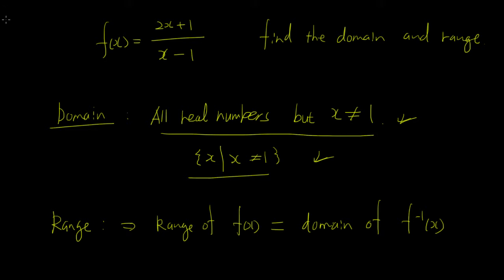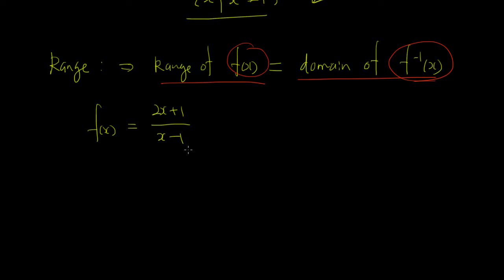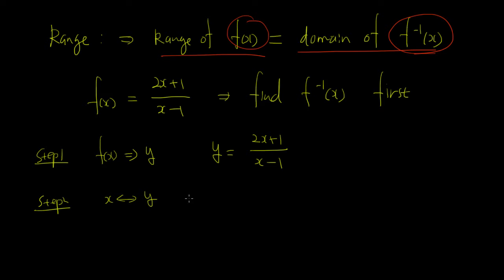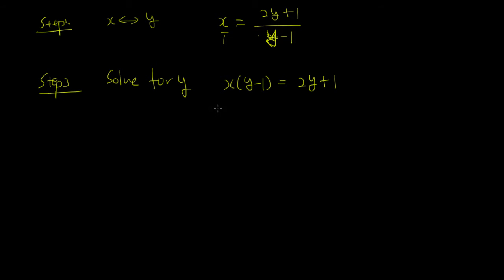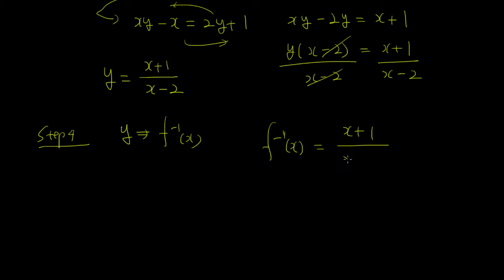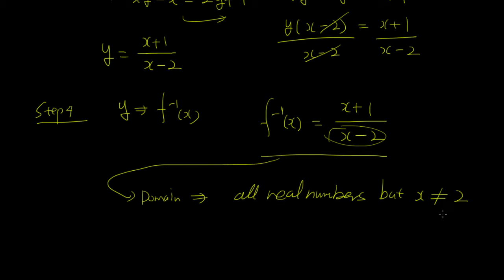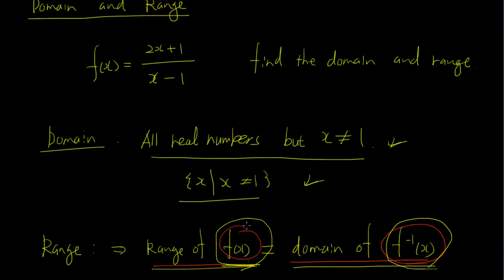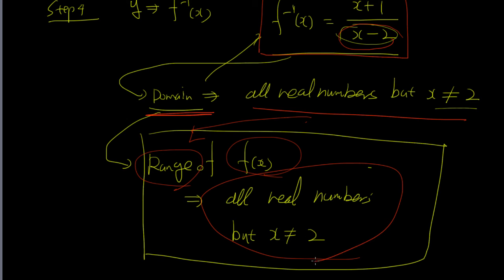CH6 2 Inverse Function 3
Inverse Function 3